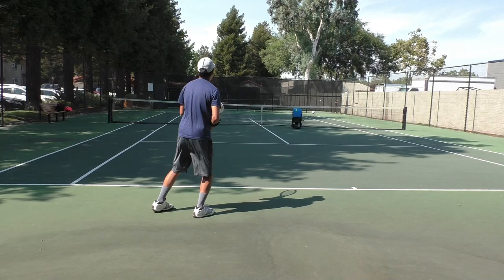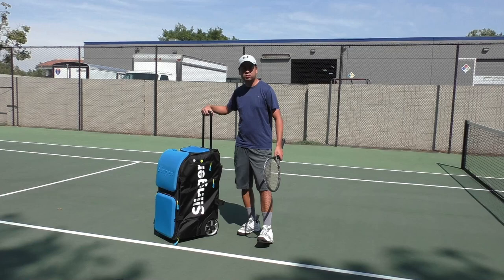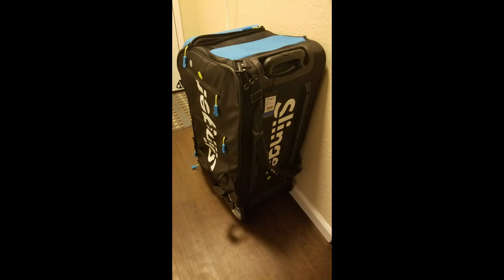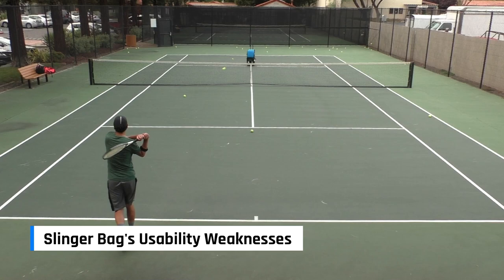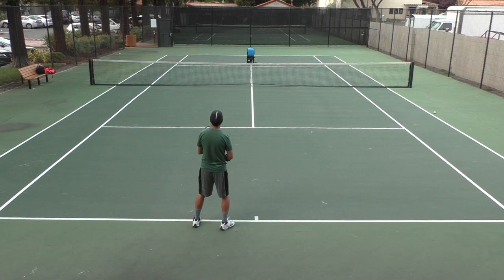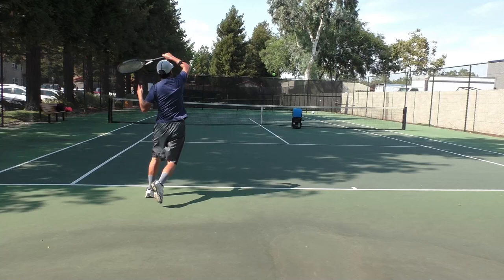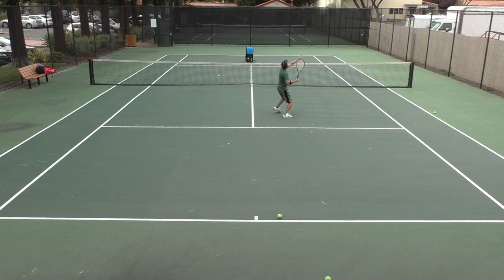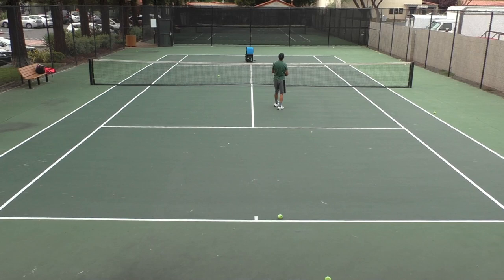Slinger Bag - Unbiased and Unsponsored Review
Coach Adrian reviews the Slinger Bag Tennis Ball Machine. Full Disclosure: this is unbiased and unsponsored review. All the opinions are my own.

8 WAYS TO BE MENTALLY TOUGH

8 WAYS TO BE MENTALLY TOUGH
Read my new book on Amazon Kindle - Mentally Tough Tennis: 8 Ways to be Mentally Tough. Learn How to Better Focus. Overcome Difficult Emotions. Understand Yourself and Your Opponent. Win More Matches. Enjoy Tennis More.